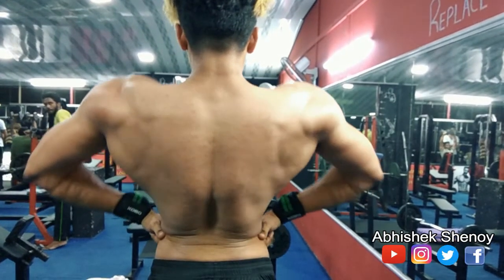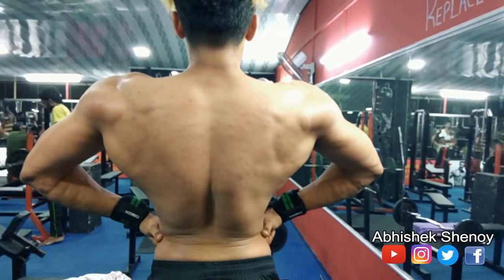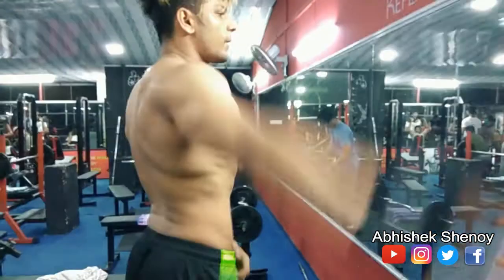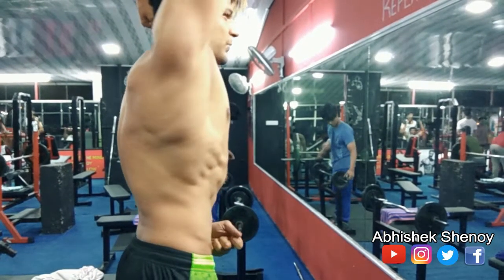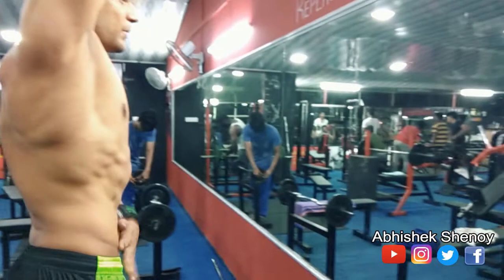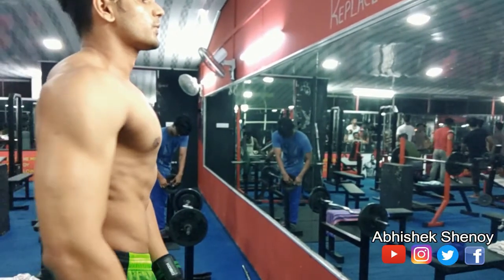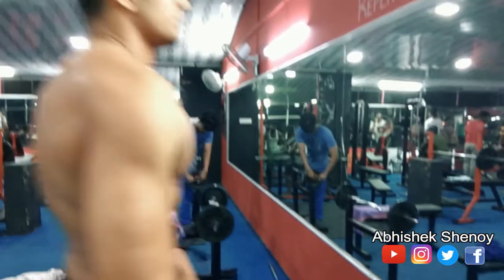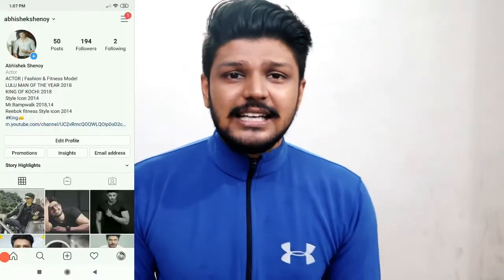WHEY VS CASEIN | വെയ്യ്‌ PROTEIN VS കേസിന് PROTEIN | മലയാളം| ബോഡിബിഎൽഡിങ് | ABHISHEK SHENOY | 2020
In this video i have explained the difference between WHEY PROTEIN and CASEIN PROTEIN food supplement.

SKIN CARE
FACEWASH 2
FACEWASH 3
FACEWASH 4
TONER 2
MOISTURIZER 2
MOISTURIZER 3
FACE MASK
FACE MASK 2
BODY LOTION
LIP BALM
SUNSCREEN 2
VITAMIN C SERUM
VITAMIN C SERUM 2

HAIR CARE
SHAMPOO 2
SHAMPOO 3
SHAMPOO 4
CONDITIONER 2
HAIR DRYER
HAIR DRYER 2
HAIR WAX
HAIR WAX 2
HAIR WAX 3
HAIR SERUM
HAIR SERUM 2
HAIR SPRAY
HAIR SPRAY 2
HEAT PROTECTANT
HEAT PROTECTANT 2
HAIR BRUSH
HAIR BRUSH 2
HAIR STRAIGHTENER
HAIR STRAIGHTENER 2

SHOES
WHITE SNEAKER : ADIDAS SUPER STAR
WHITE SNEAKER 2
SNEAKER 2
FORMAL SHOE
FORMAL SHOE 2
LOAFER 2
SLIP ON 2
SPORTS SHOE
SPORTS SHOE 2
SPORTS SHOE 3
SPORTS SHOE 4
BOOTS 2
BOOTS 3
CHELSEA BOOTS
CHELSEA BOOOTS 2
CHELSEA BOOTS 3
CHELSEA BOOTS 4

SUPPLEMENTS
WHEY PROTEIN
WHEY PROTEIN 2
WHEY PROTEIN 3
CREATINE 2
PRE WORKOUT
PRE WORKOUT 2
BCAA 2
BETA ALANINE
BETA ALANINE 2
CITRULLINE 2
MULTIVITAMIN 2
GLUTAMINE 2
CARNITINE 2
FAT BURNER